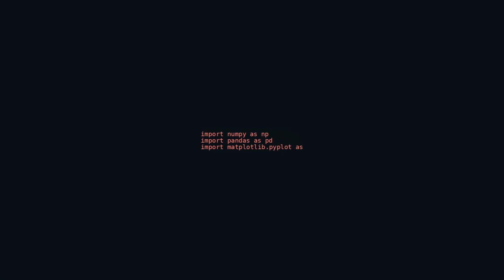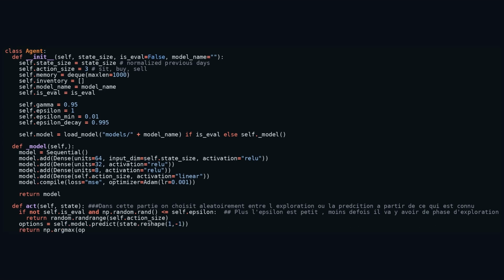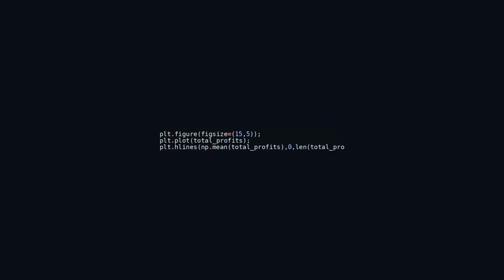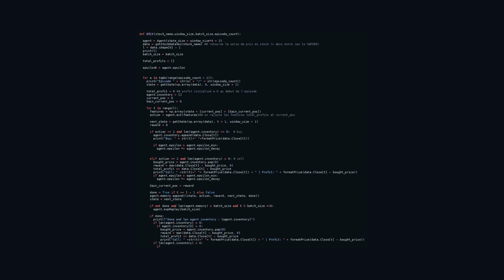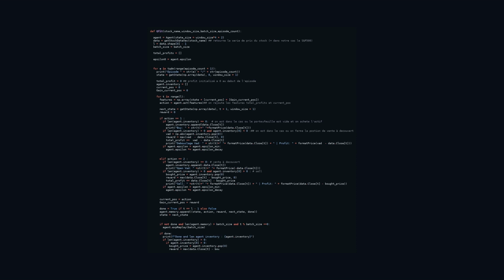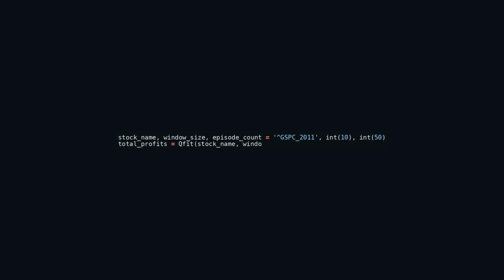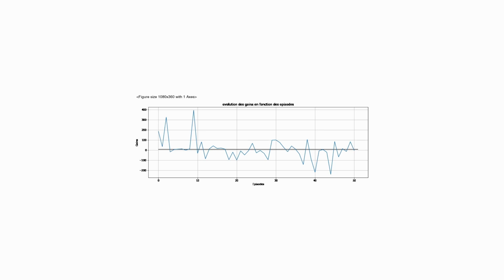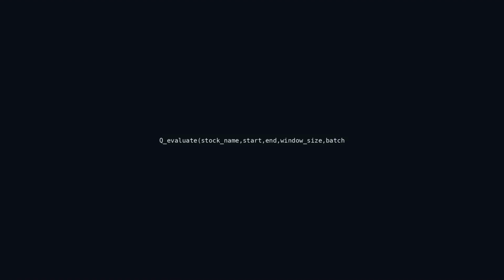Unlocking Stock Market Secrets: Advanced Trading Strategies Explained!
Dive into the exciting world of stock trading with our deep dive tutorial on using Python and Jupyter notebooks for financial analysis! 📈📘 In this video, we explore a comprehensive guide to employing advanced trading strategies like MACD, Bollinger Bands, and machine learning models to predict stock movements.

🔹 What You'll Learn:

How to load and handle stock market data using Python.
Implementing and understanding baseline trading models.
Detailed walkthrough of trading strategies like MACD and Bollinger Bands.
Visualizing stock data and trading signals to enhance decision-making.
Evaluating trading strategy performance with custom Python functions.
🔹 Who Should Watch:
Whether you're a beginner interested in stock market basics or an advanced trader looking to refine your strategy with Python, this video provides valuable insights for everyone!

🔹 Tools and Technologies Covered:

Python Libraries: Pandas, NumPy, Matplotlib, Seaborn, Statsmodels, TensorFlow
Concepts: Time Series Analysis, Deep Learning, Statistical Models